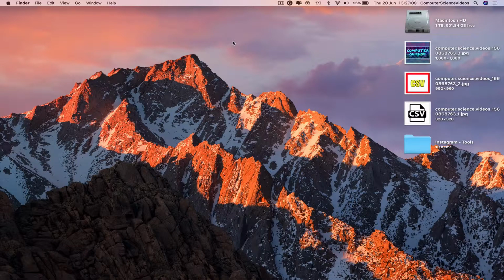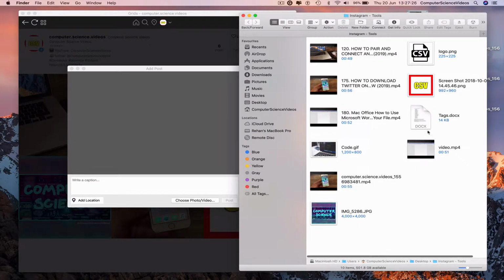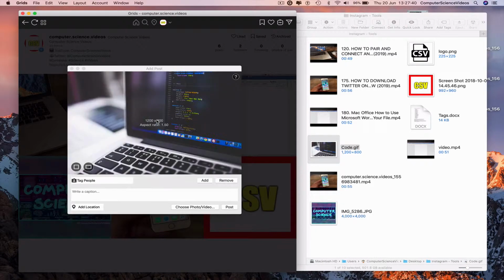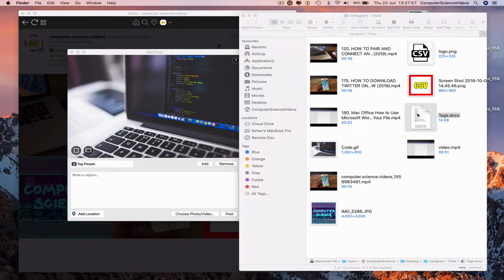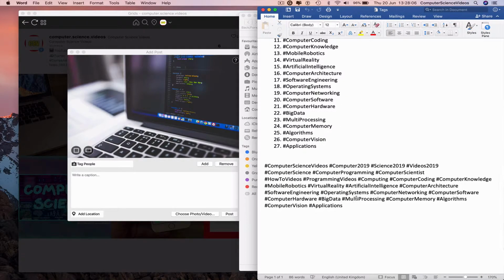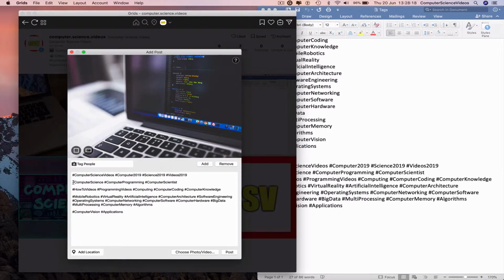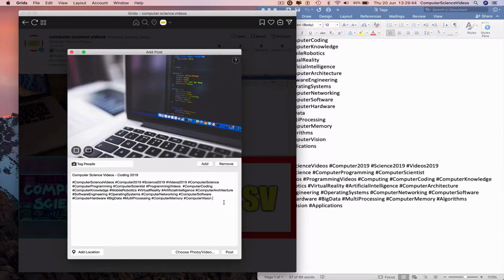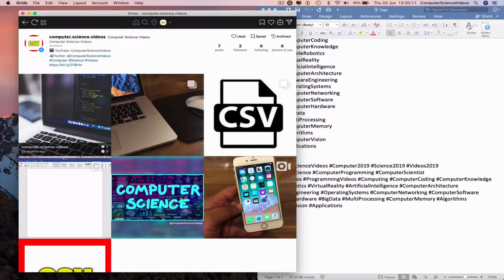How to USE Instagram on a Computer (GRIDS Application) - Tag a Photo Correctly | Tutorial 33